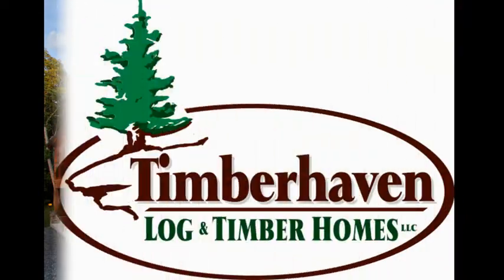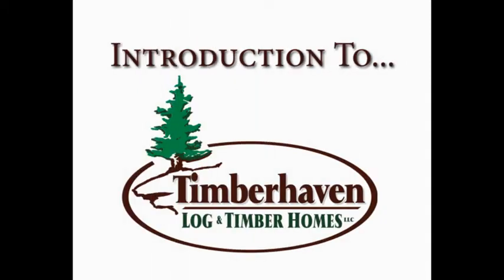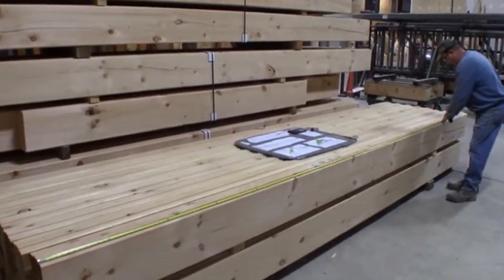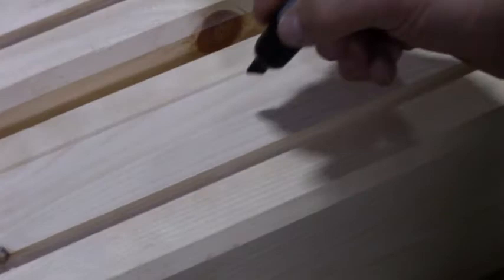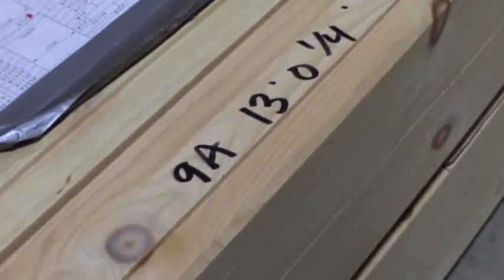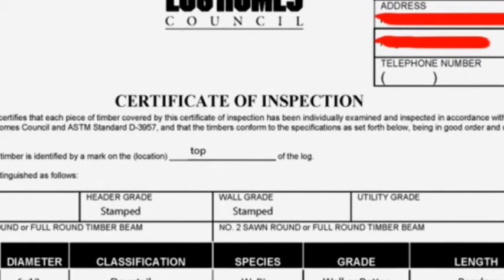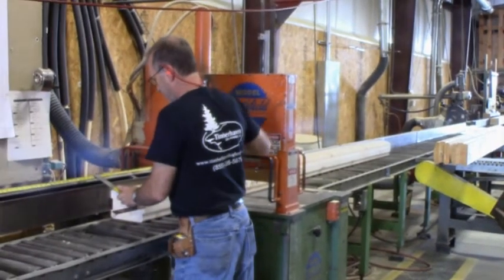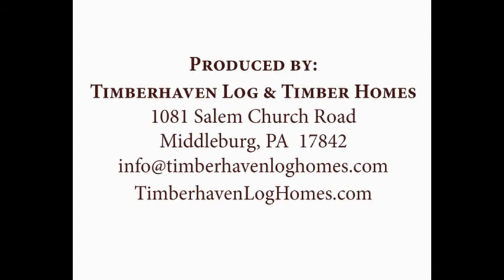Manufacturing Process - Premarking a Timberhaven Log & Timber Home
One of the many distinguishing features of Timberhaven Log & Timber Homes is the attention to detail, more pointedly, the meticulous pre-marking and pre-cutting processes.  In this video we are going to introduce you to the specific pre-marking steps that are utilized in the manufacturing in each and every Timberhaven home.

Premarking Process: Precut Plans
It all starts with the storyboard or precut sheets which detail the size and placement of each and every log. Here one of our skilled professionals is measuring the available length of the log and referencing the precut sheets for maximum utilization. He is identifying and marking the specific details which explain the necessary steps throughout the precutting processes.

Premarking Process: Marking of the Logs
In this case, the log is marked with an “S” for spline joint, “M” designating the male portion and “F” for the female component of the mortise & tenon assembly. The 12/12 roof pitch is identified along with an alpha-numeric reference and designated length of the finished log is also indicated. As you see here, this is log 9A which measures 13 ft. and ¼ inch.

The precut sheet is highlighted indicating the premarking process is complete for this particular log.

Premarking Process: Stamp Grade
The next step is to stamp each log with the appropriate grading designation. Each and every Timberhaven customer receives a certificate of inspection indicating the specifications of their material selections.

Once the pre-marking has been completed, the logs are then transferred via forklift and placed on the cutline conveyer. They are now ready for the next step in our manufacturing process which is the pre-cutting phase.

In our next video, we will share with you all of the individual steps that make up this precision process.